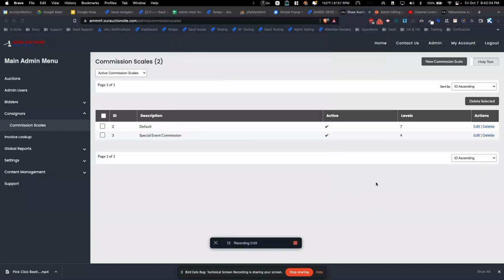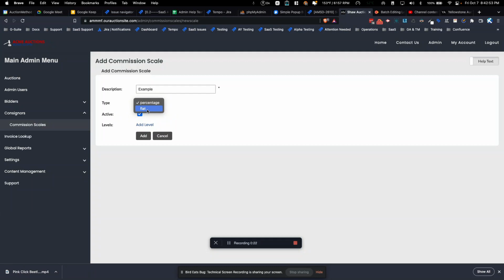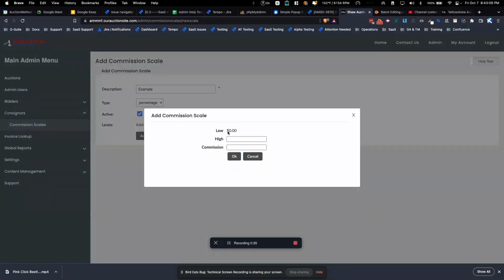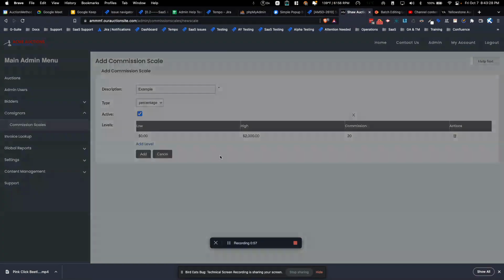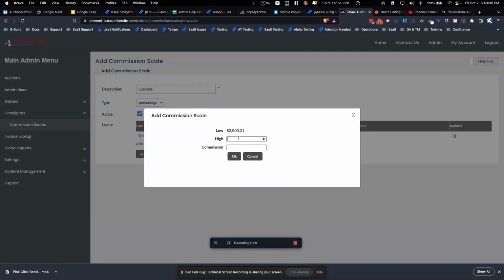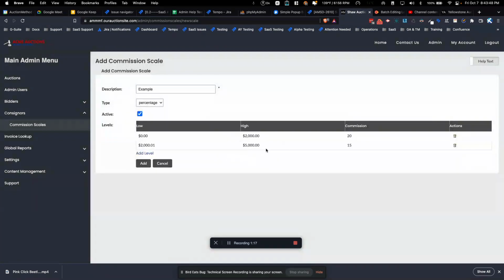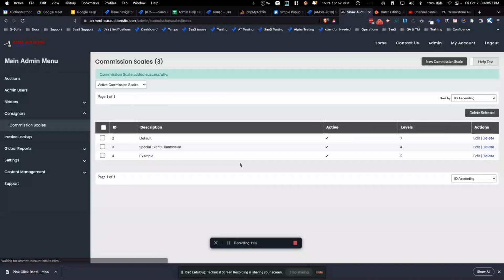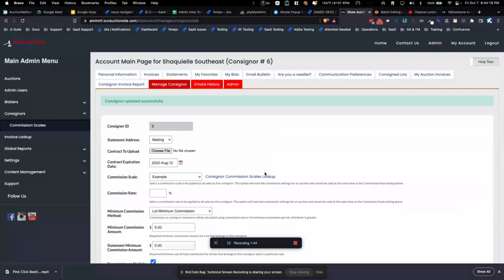How to Create a Custom Consignor Commission Scale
This tutorial shows how to create a commission scale and assign it to a consignor.